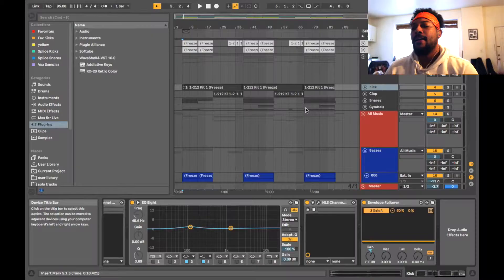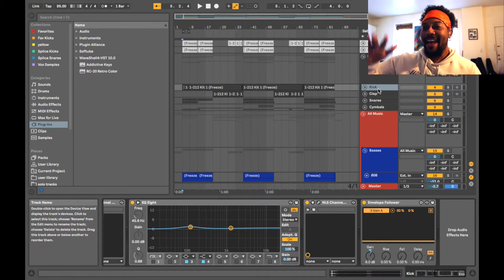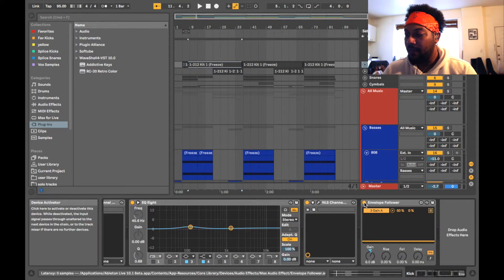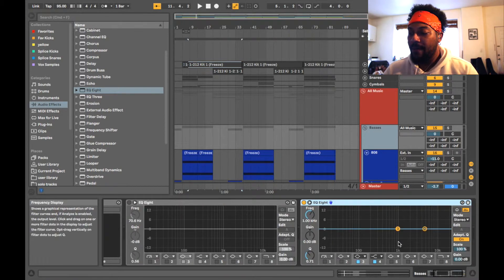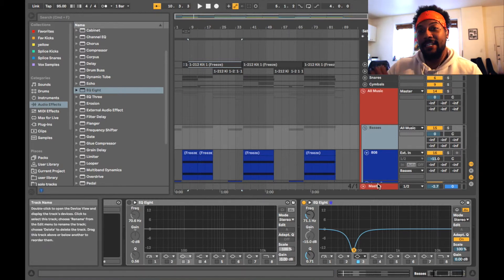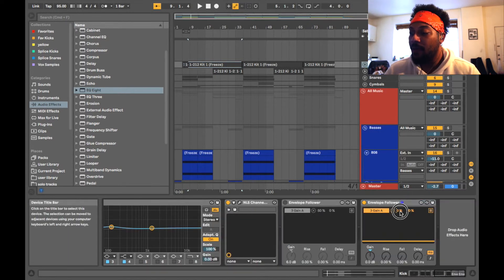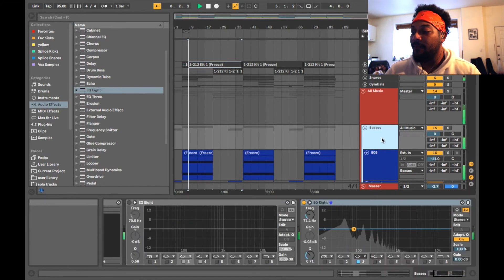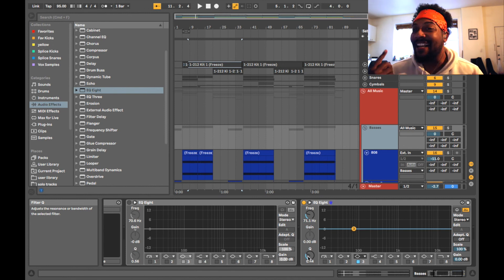How to use EQ8 as a Dynamic EQ in Ableton Live 10 | Mixing and Mastering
Wave Magnetik shows how to turn EQ8 into a Dynamic EQ in Ableton Live 10